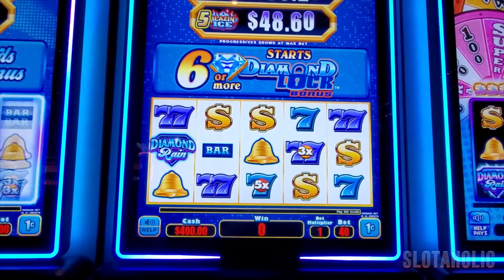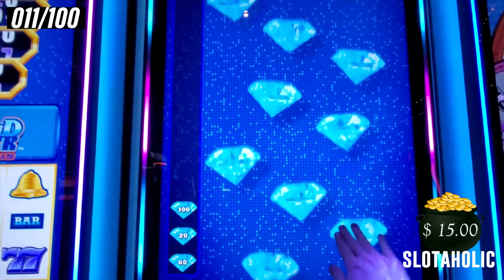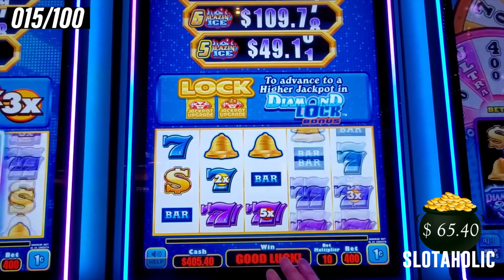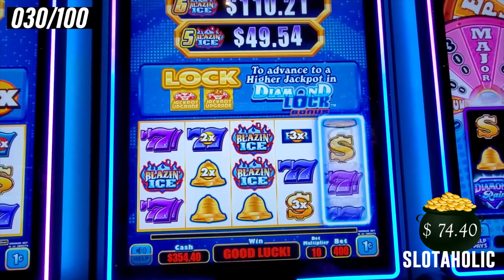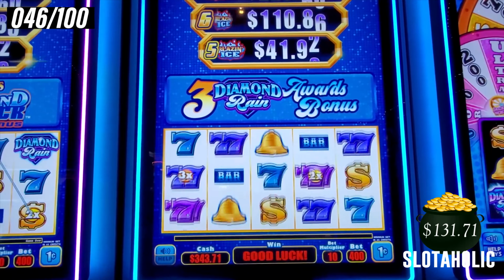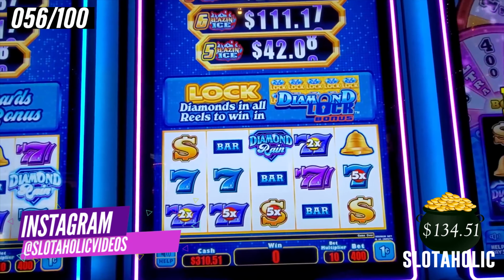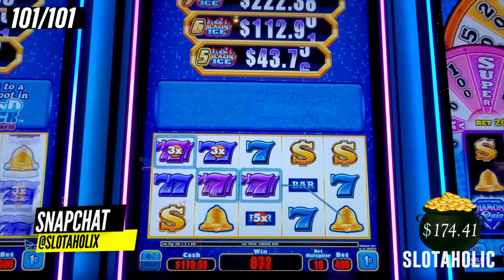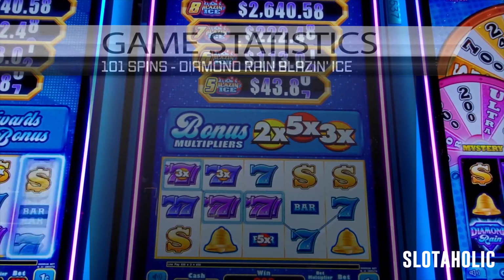💎 Diamond Rain Blazin' Ice *Max Bet*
100 Spins airs every Friday only on Slotaholic!
Diamond Rain by slot manufacturer Everi is a fun, progressive-based game. Watch my session to see what you can expect while playing this game on a max bet.

Facebook.com/slotaholicvideos
Instagram.com/slotaholicvideos
Twitter.com/slotaholix